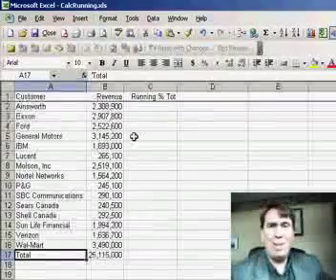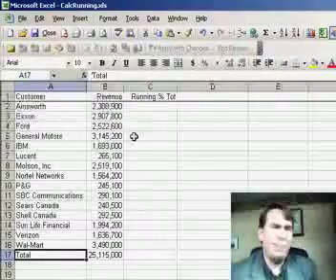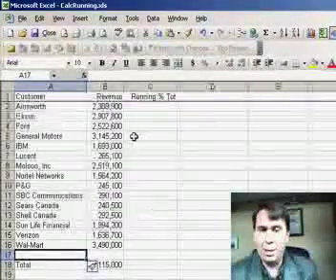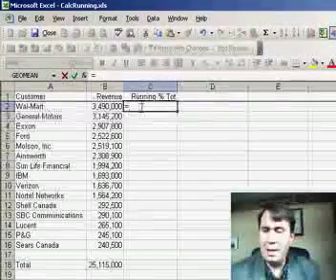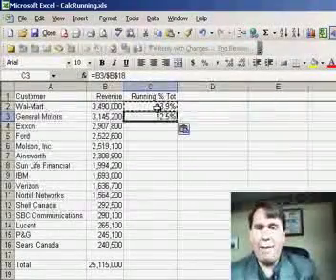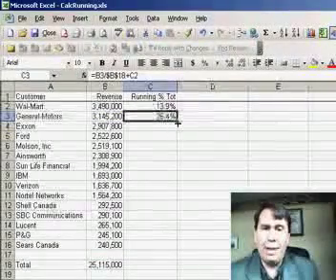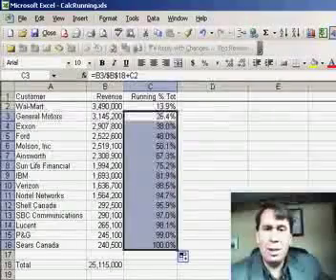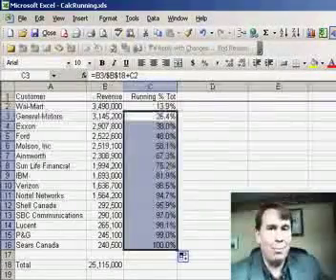Running Percentage of Total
I hate it when a calculation requires two different formulas, but that is the case in today's podcast. To calculate a running percentage of total, episode 190 shows the annoying situation where the formula in the first row of data needs to be different from the formulas in the remaining rows.